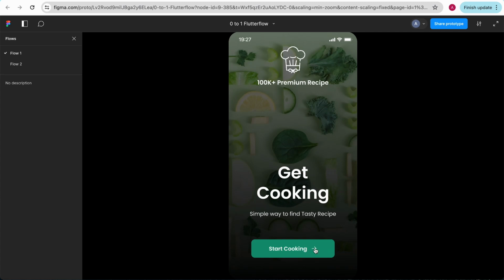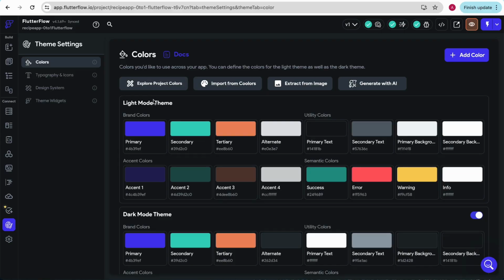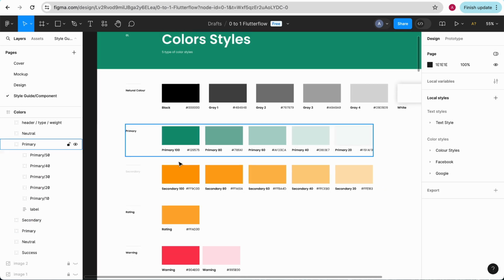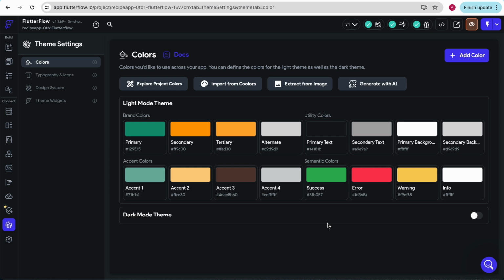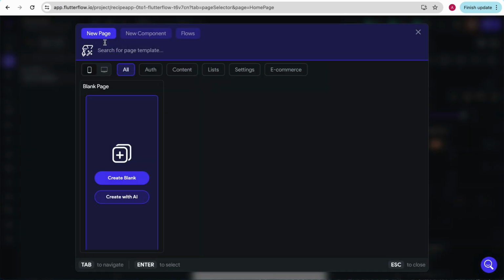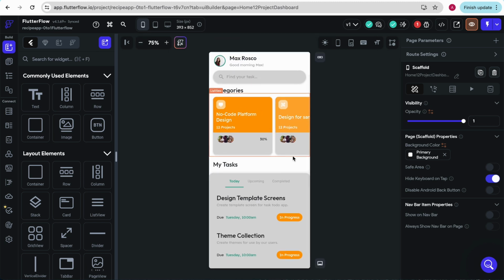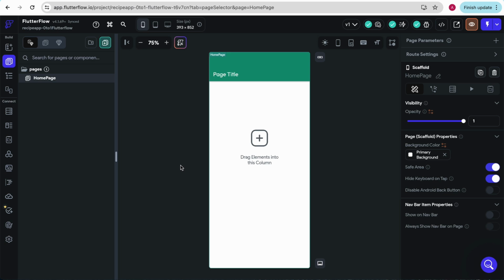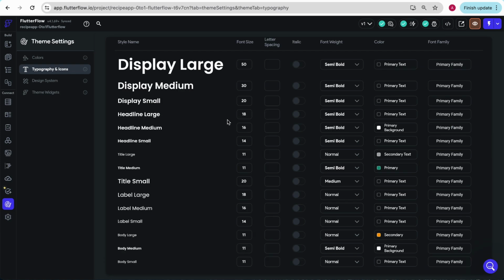Ch.3 | 0 to 1 Flutterflow: Theme Settings Explained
Learn how to use the Figma design to maintain a consistent color palette (for both light and dark mode) and typography throughout your application.

📜 Get Certified!